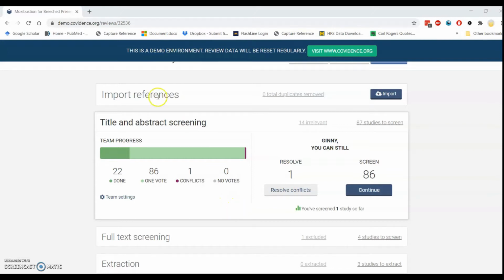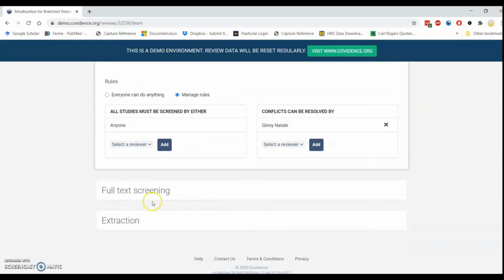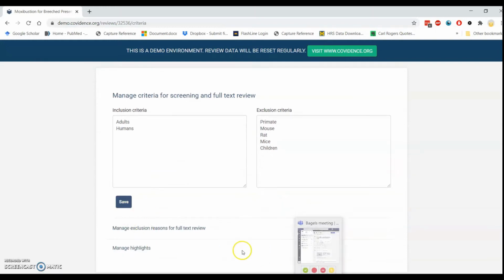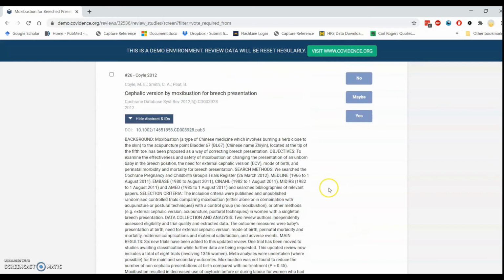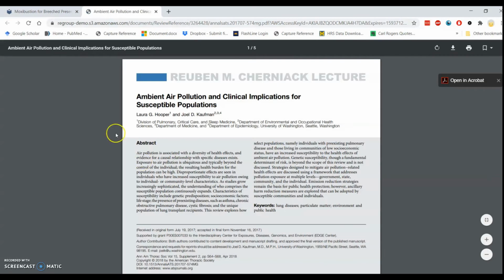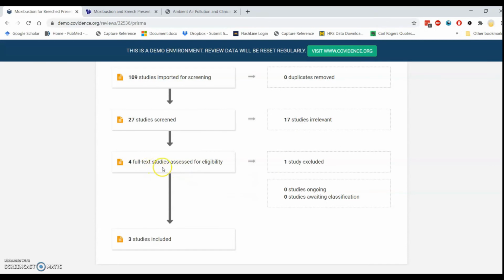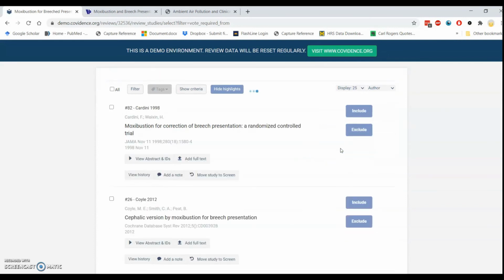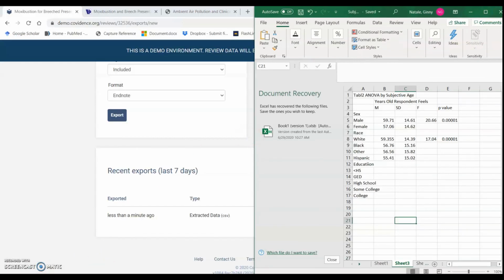[Full Tutorial] Covidence abstract/title and full text screening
[Full Tutorial] Covidence Title/Abstract Screening and Full Text screening